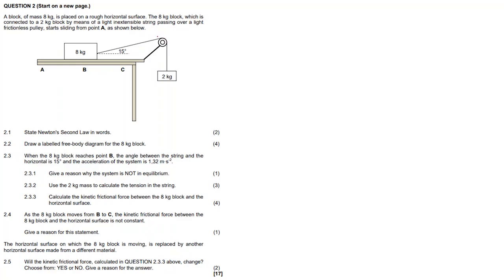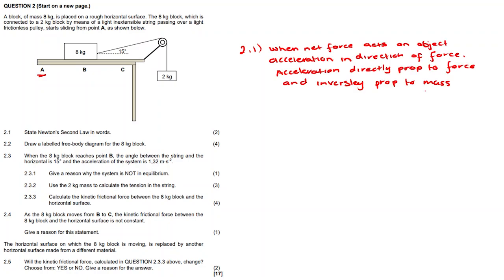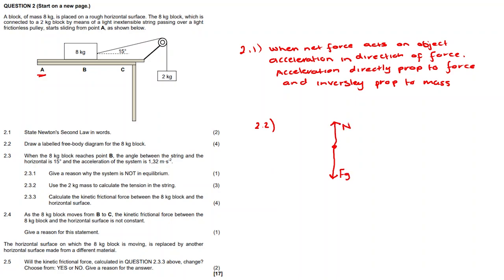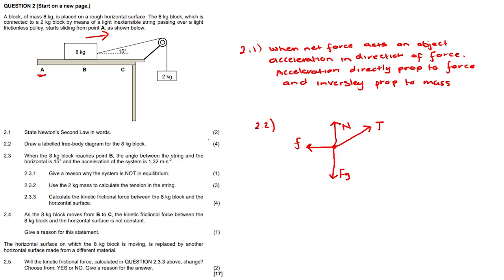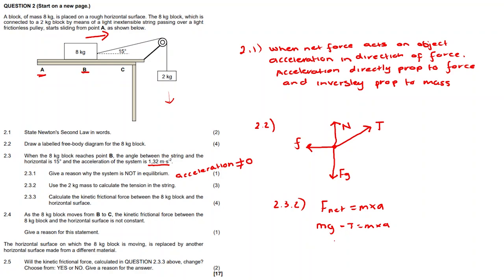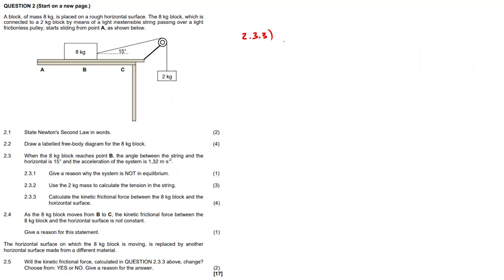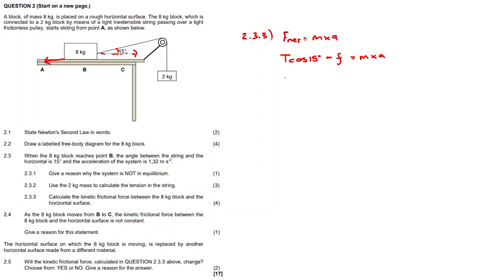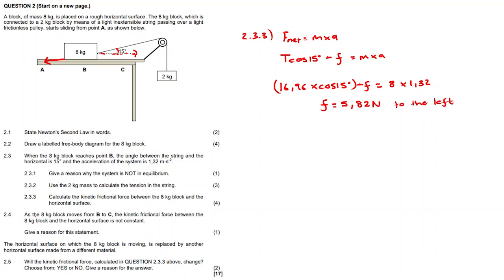2D Motion | Grade 12 Physics